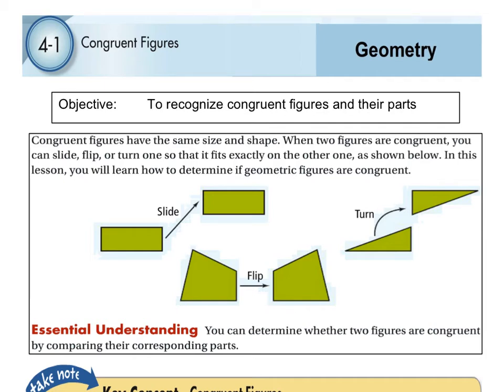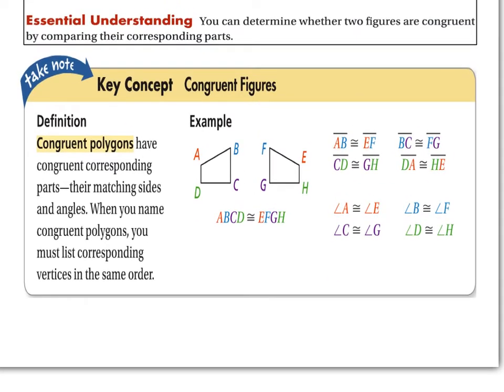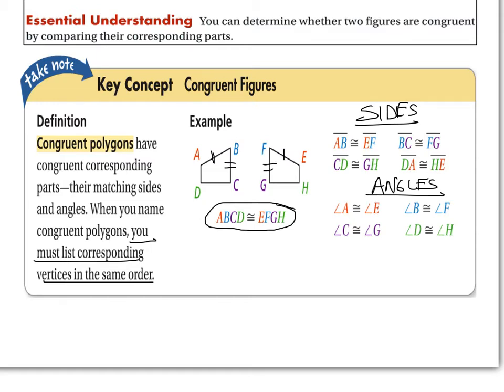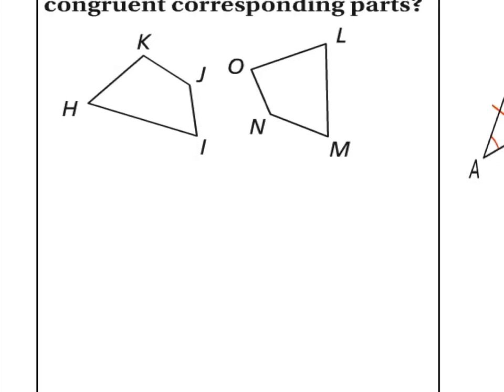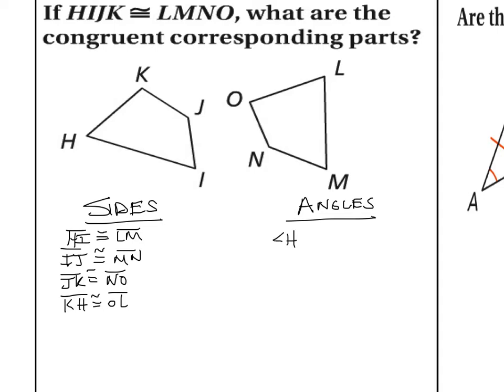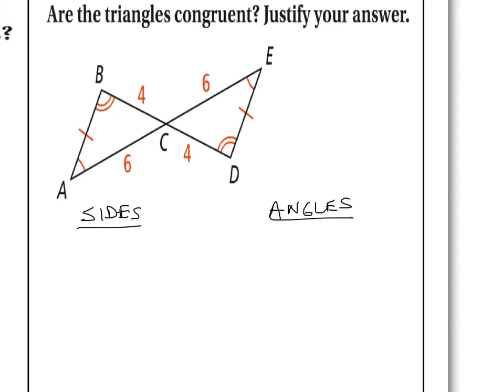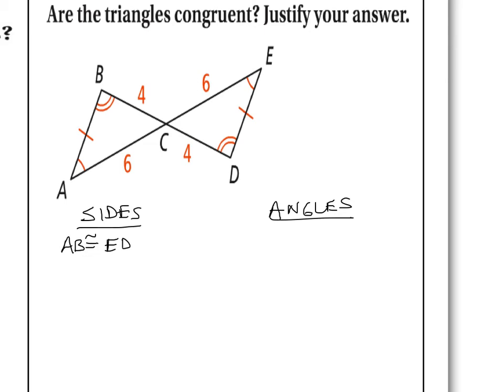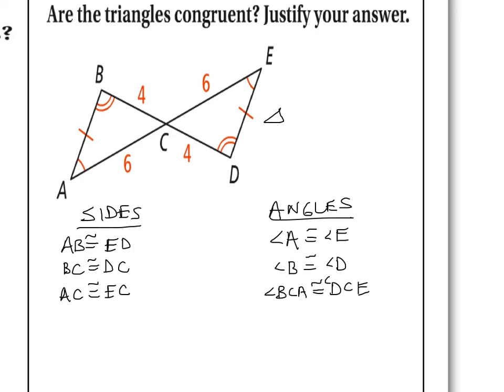Intro to Geo. Section 4.1 Part 1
Determining congruent figures.